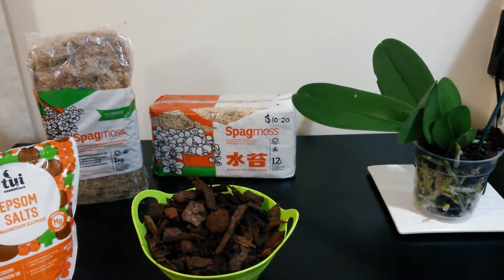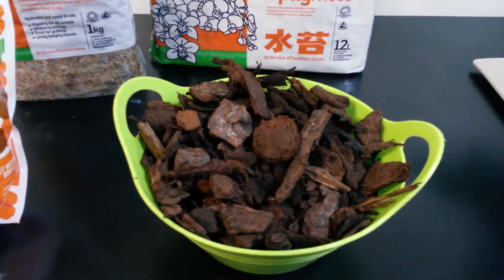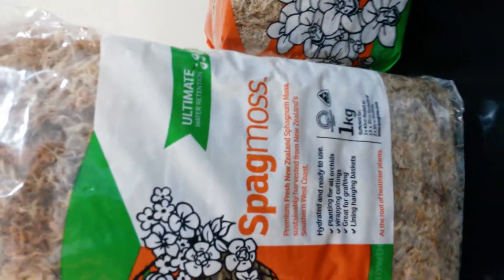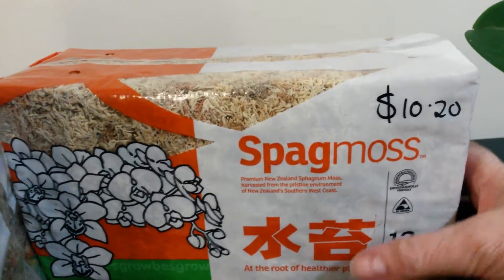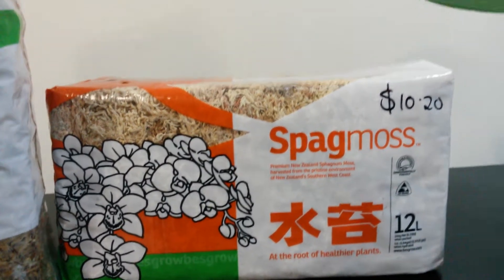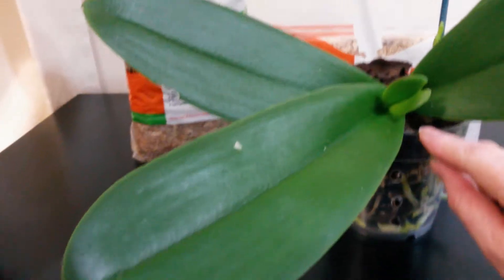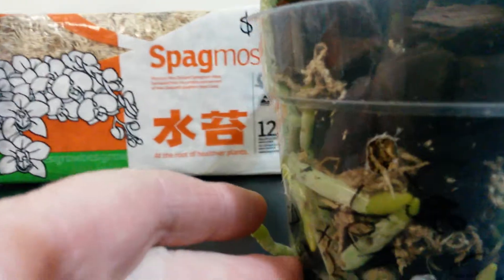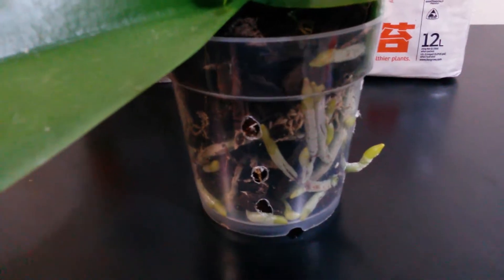Phalaenopisis growing medium available in NZ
Apart from semi or full water culture I find various brands of bark chips and Spagmoss the two most common types of medium to use.  I can't find Ceramius ? that is available in other parts of the world.